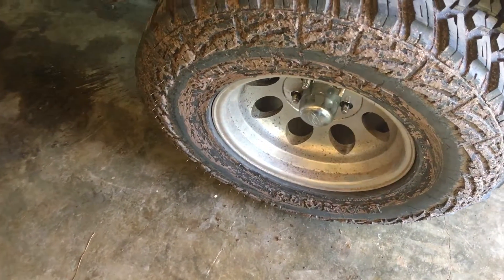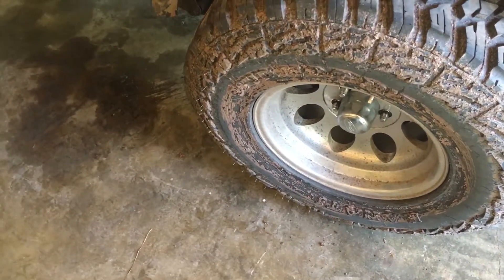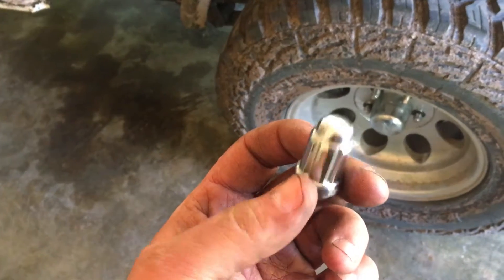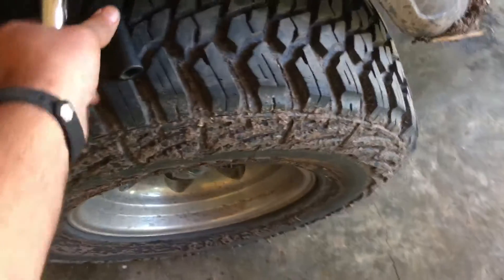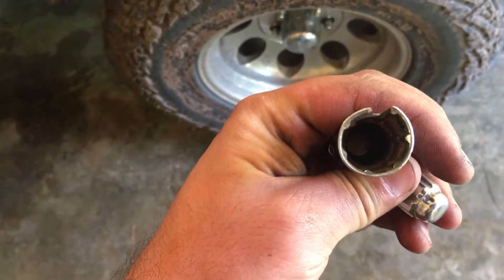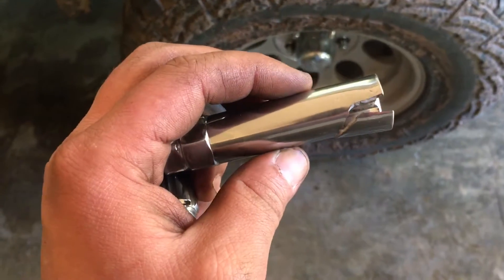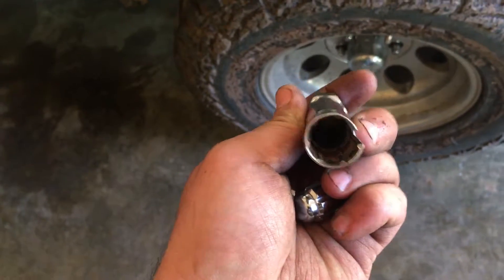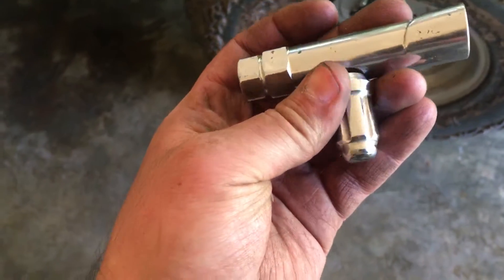Summit Racing Lug Nut Review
I bought 20 new lug nuts last year when I bought a rim to match my other three from Summit Racing.  The salesman, Chase I believe was his name, was very nice.  I thought they would send me regular lug nuts.  However when I got the lug nuts in, I noticed they were the theft proof kind, the kind that takes a special key.  The other day when I started to take the tires off to take the rear axle out, I got one lug nut off, and the whole key split.  Thank goodness I wasn't on the side of the road with a flat tire!  The only place in town that has one to match it is Western Auto, and they are $20.  I wouldn't mind paying for a new key, but I'm gonna go back to regular lug nuts, so that if I ever have to change the tire on the side of the road, I won't be in a bind.  Does anybody have any other ideas?  Think about this when ordering lug nuts!